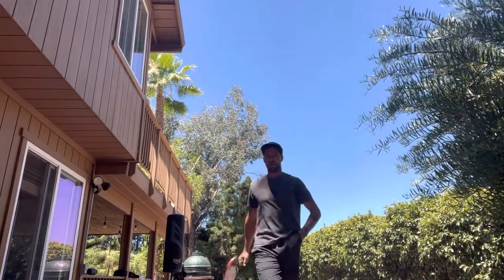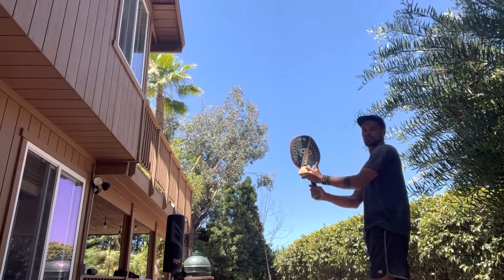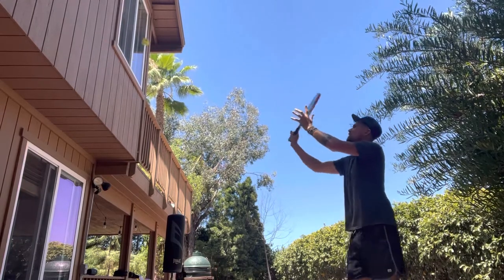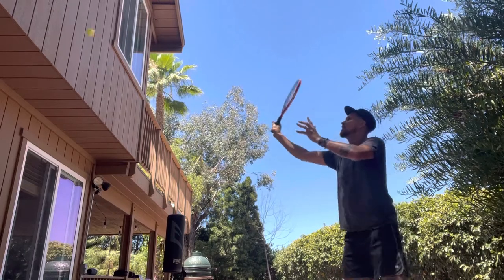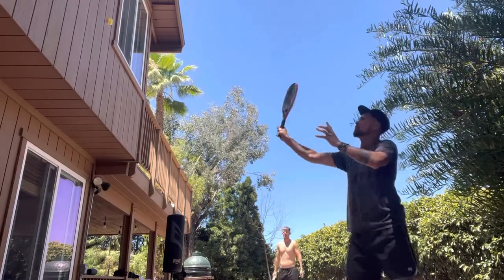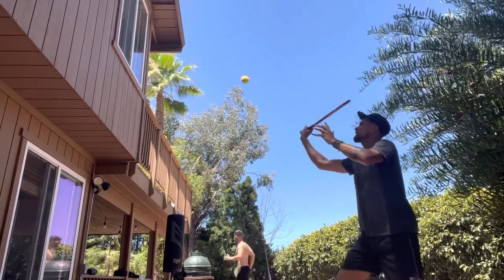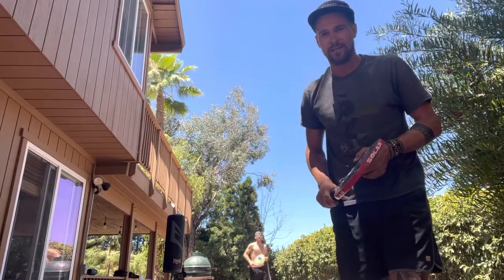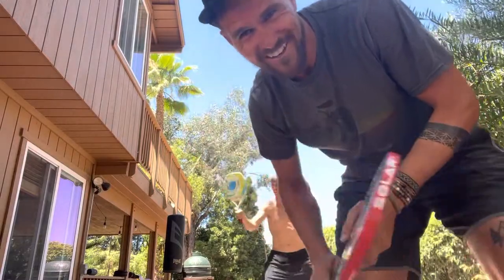Beach Tennis Practice - Wall Ball Drill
In this video I show you how I used my house to practice beach tennis for repetition and consistency